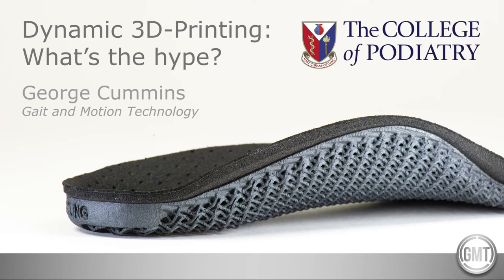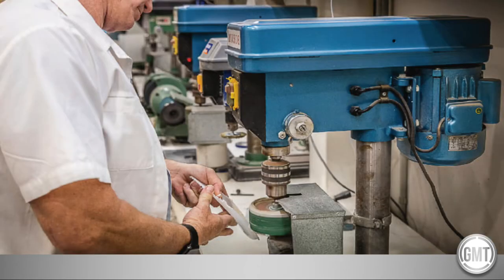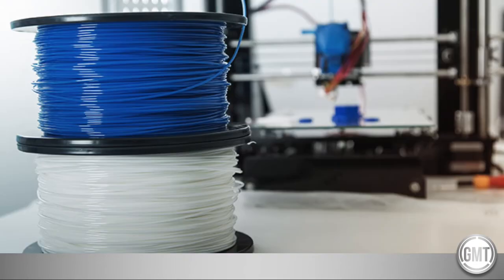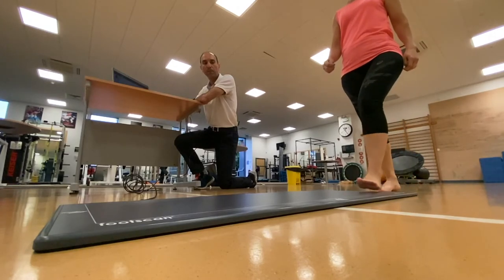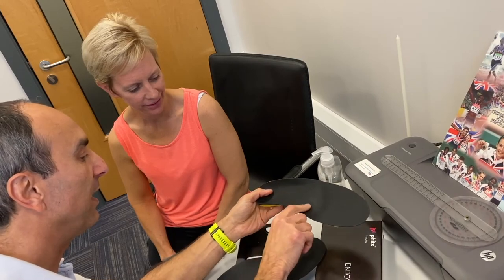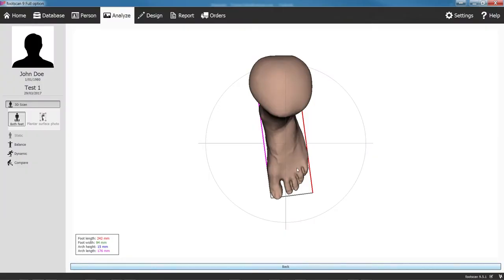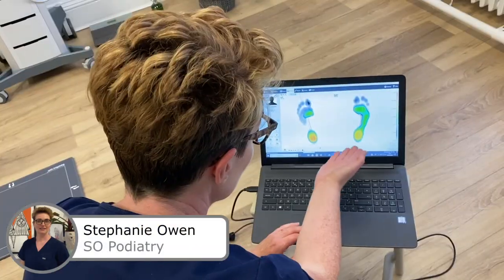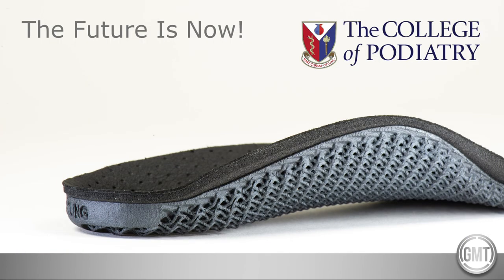Dynamic 3D-Printing: What's the hype? (Royal College of Podiatry) 👣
Royal College of Podiatry - Summer Festival of Learning 2021

Presentation: Dynamic 3D-Printing: What's the hype?
Speaker: George Cummins (Gait and Motion Technology)